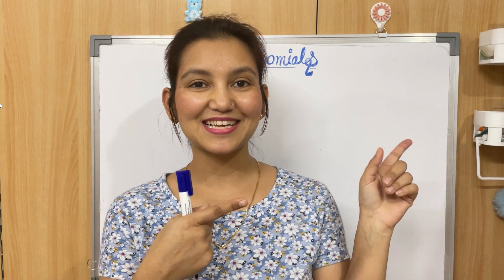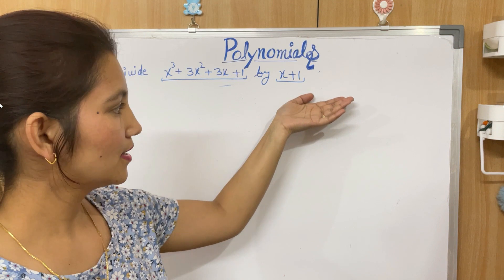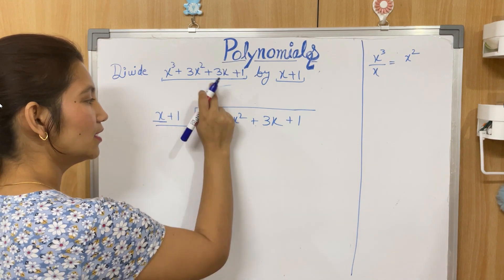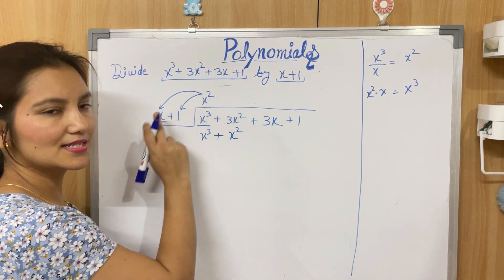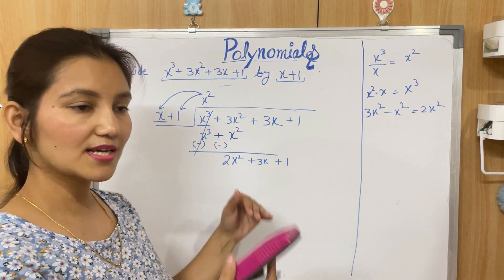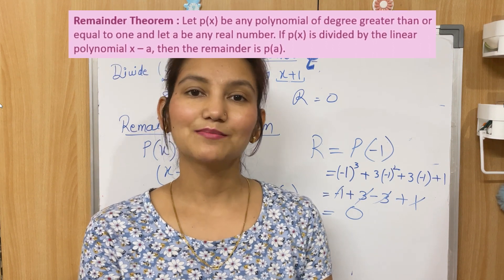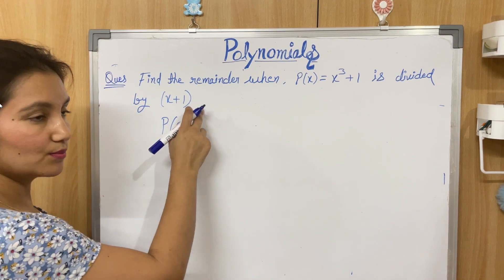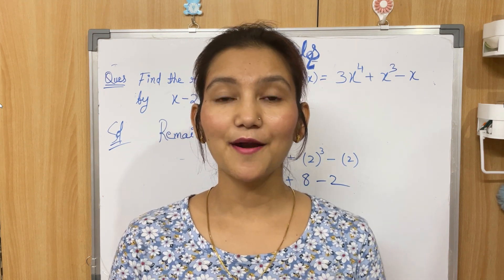Polynomials (part 2) I Division of Polynomials I Remainder Theorem, Class 9 CBSE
This is part 2 of Polynomials and here we will discuss
1. Division of Polynomials
2. Remainder Theorem

Stay happy, Stay healthy!